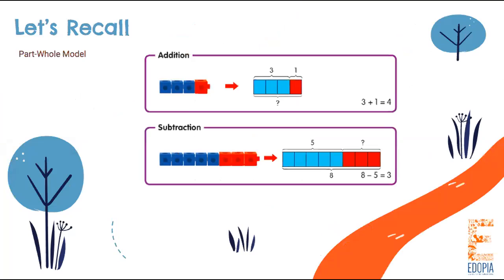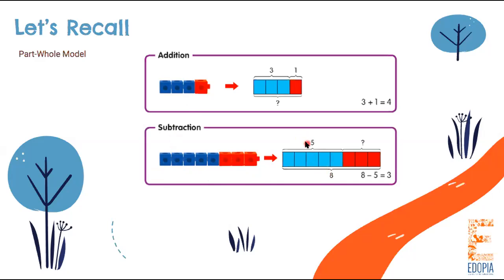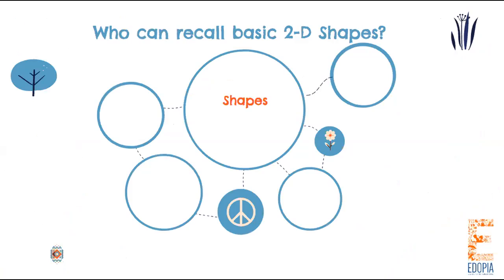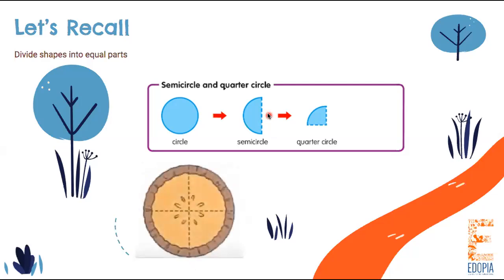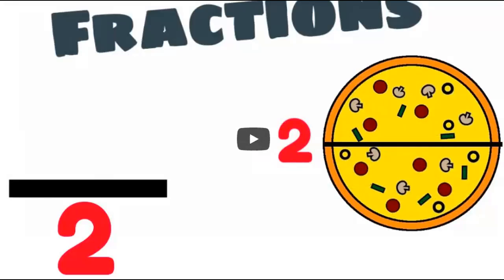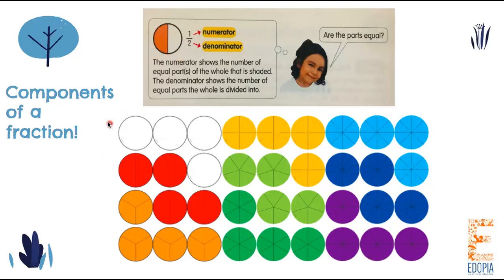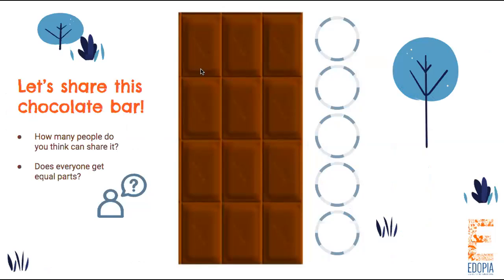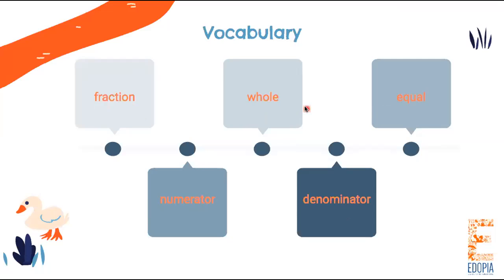LevelB Mathematics Fractions-Understanding Fractions 02/06/2020